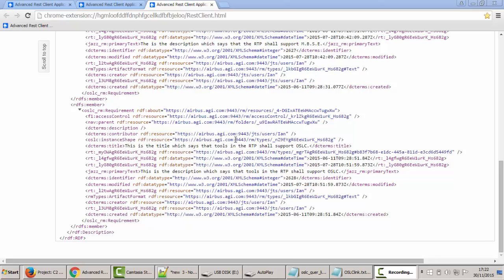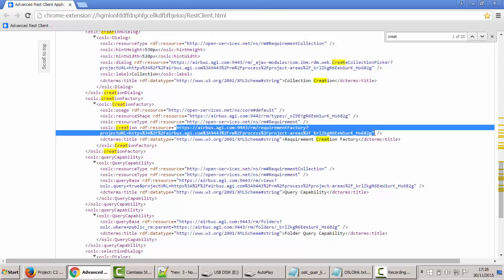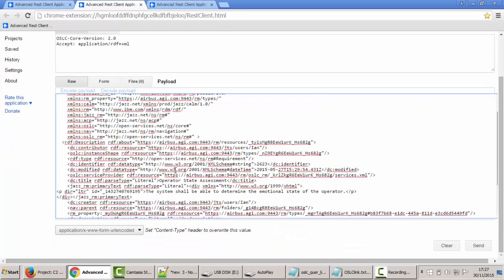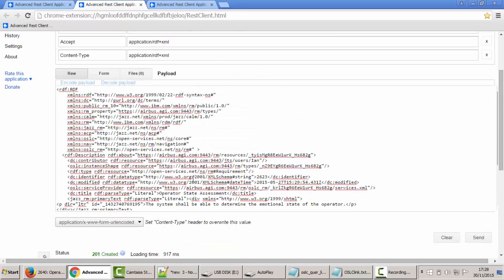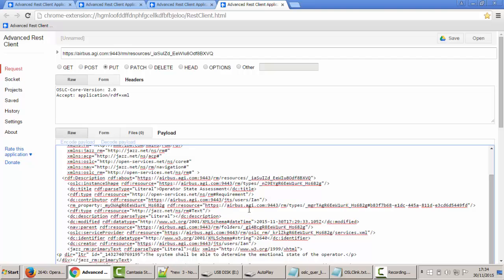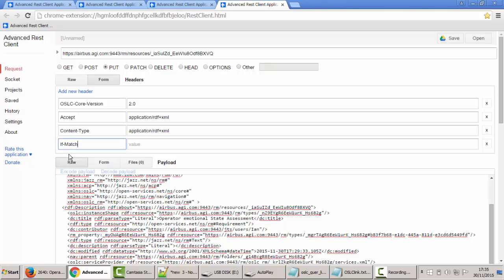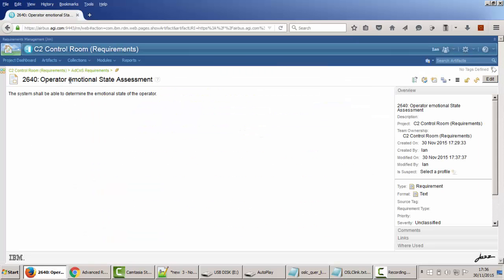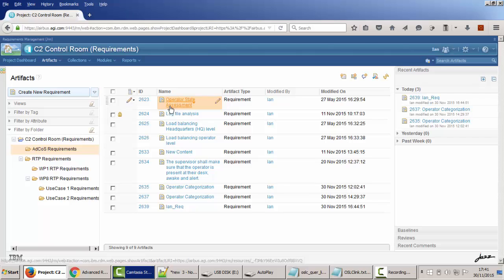OSLC in the DOORS NextGeneration Environment part 2.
This video explains what OSLC looks like in the context of DOORS Next Generation. It shows you how to interact with DOORS using only a rest-ful client in a web browser.